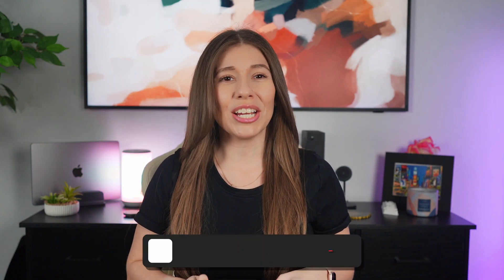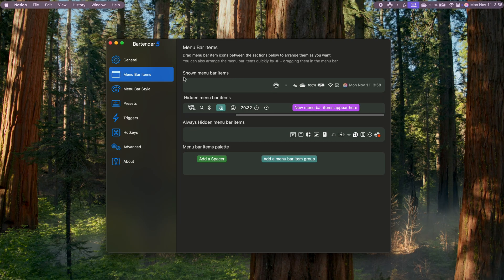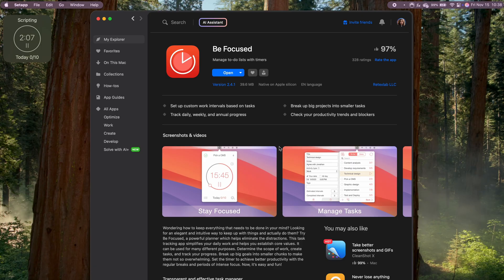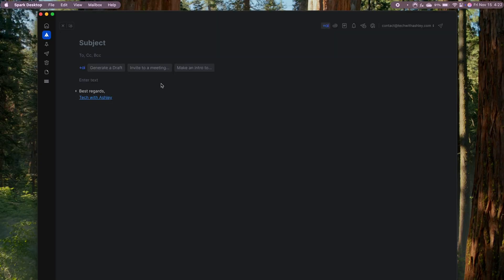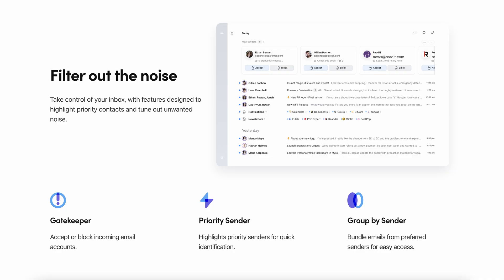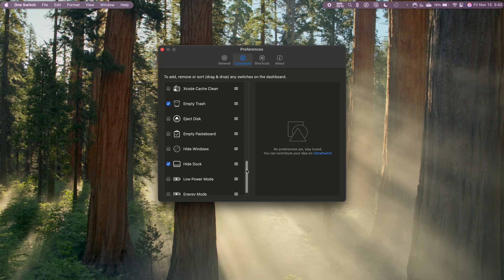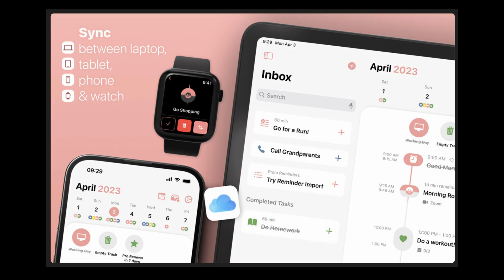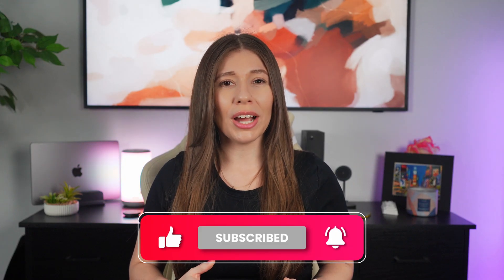5 Must-Have Apps for Your Mac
Discover my favorite Mac apps that keep me organized and on top of my tasks! In this video, I’ll walk you through five incredible apps that I use daily—Bartender 4, Be Focused, Spark Email, One Switch, and Structured—all available through Setapp, an all-in-one app subscription service. With Setapp, you can access over 240 high-quality apps under one subscription, and I’ve found it to be a game-changer for simplifying my workflow.

If you’re looking for tools to organize your day, boost efficiency, and make your Mac work better for you, this video is for you. Let me know your favorite apps in the comments below!

00:00 - Intro
01:09 - Bartender
02:37 - Be Focused
04:15 - Spark Mail
06:03 - One Switch
07:27 - Structured

Amazon Storefront with all my favs